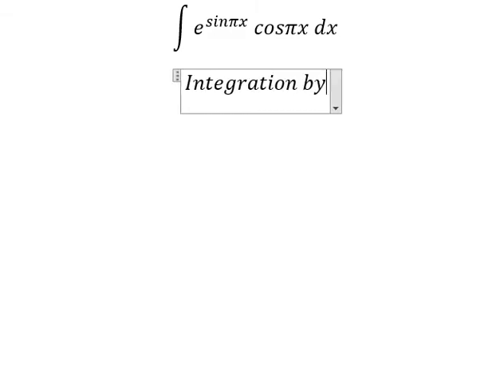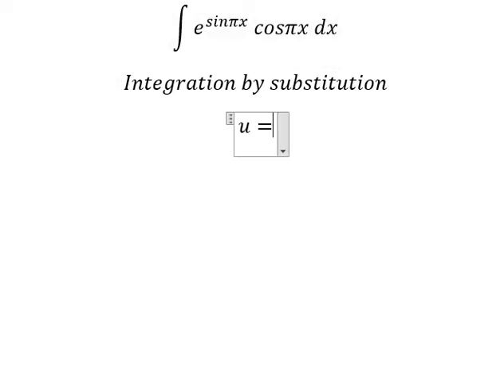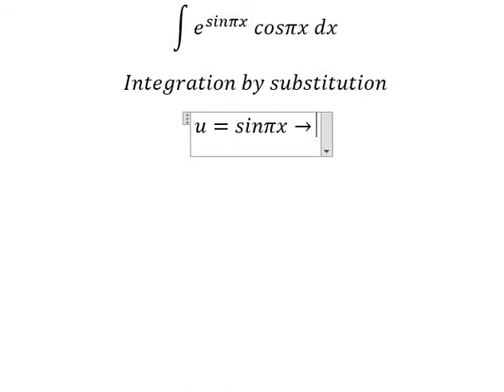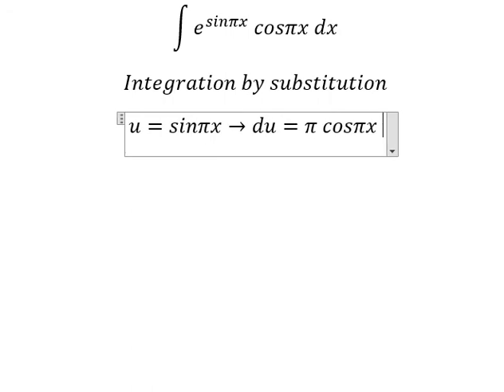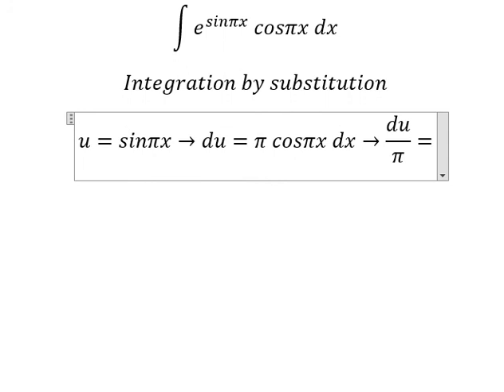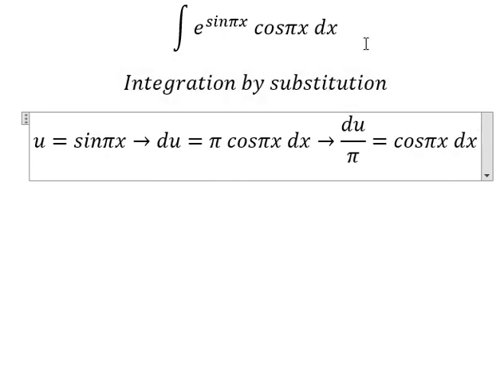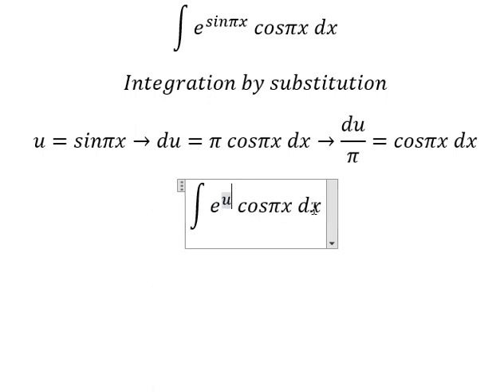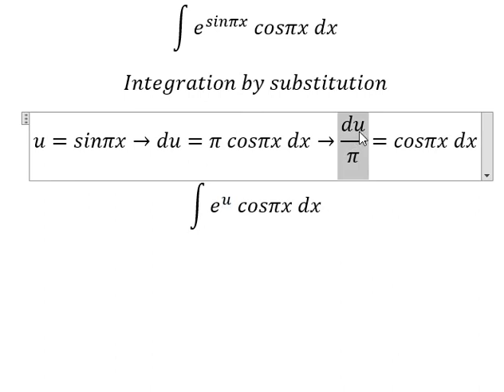Calculus Help: Integral ∫ e^sin(πx) cos(πx) dx - Integration by substitution - Techniques